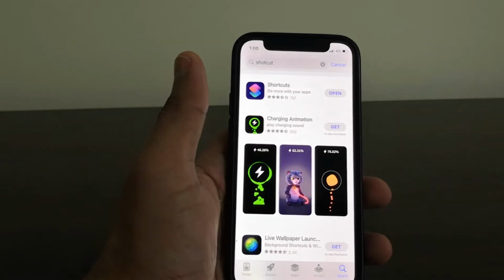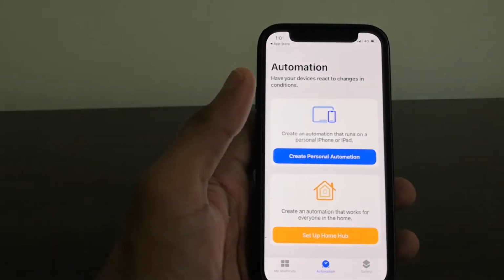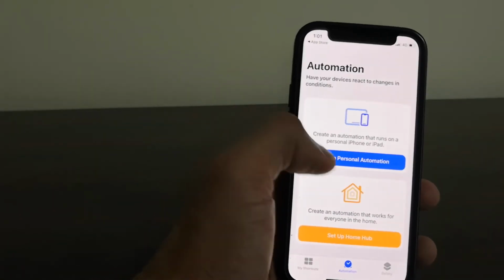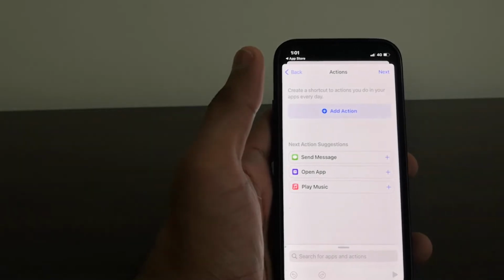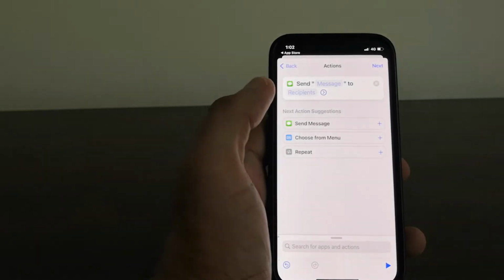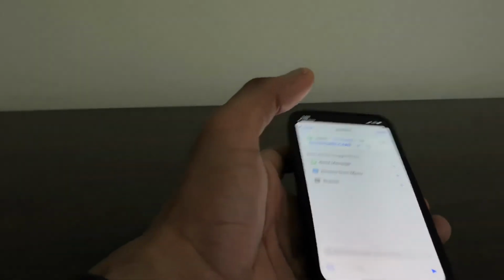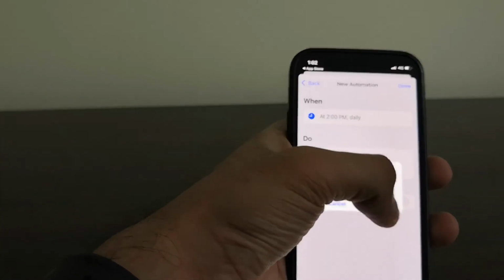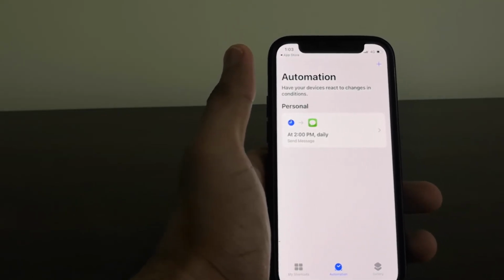How to send scheduled Whatsapp messages in Iphone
To add a shortcut:
On your iPhone, iPad or iPod touch, open the Shortcuts app.
Tap the Gallery tab.
Under Shortcuts from Your Apps, tap See All to see actions from different apps.
Tap Add next to a shortcut that you want to add.
Tap Add to Siri.

A shortcut is a quick way to get one or more tasks done with your apps. The Shortcuts app lets you create your own shortcuts with multiple steps.